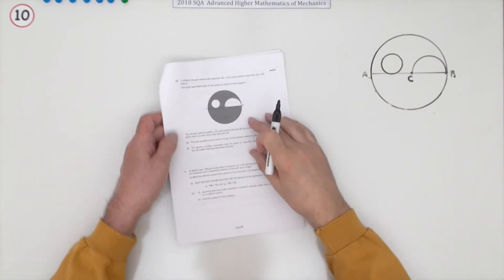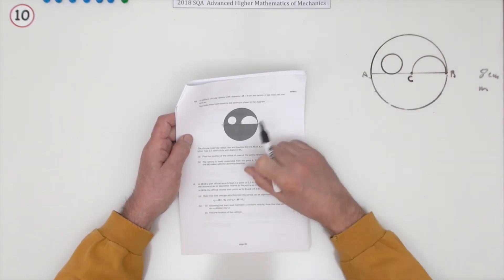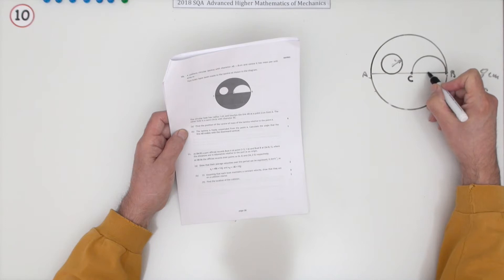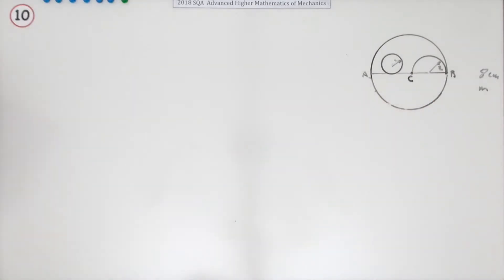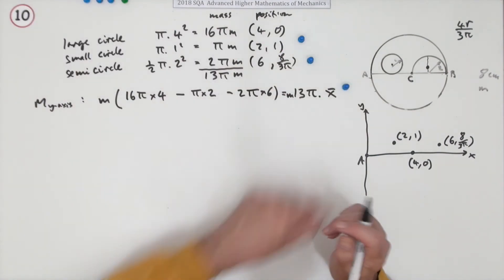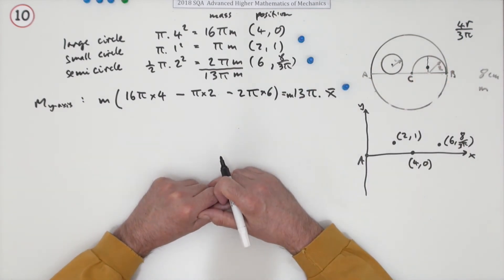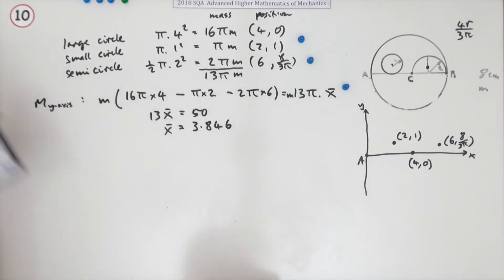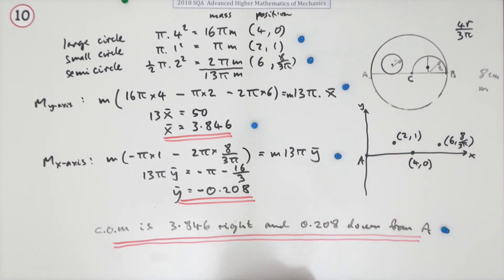2018 SQA AH Mathematics of Mechanics. No.10 Centre of Mass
Find the centre of mass of a circular lamina with two cut out sections.